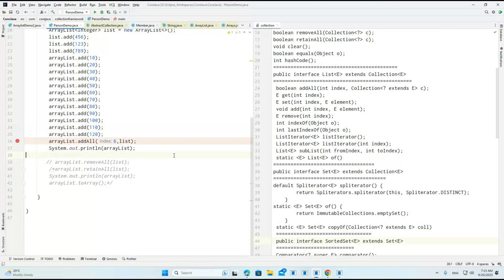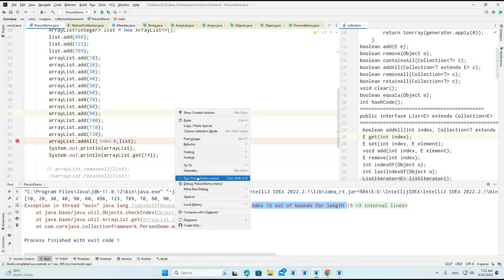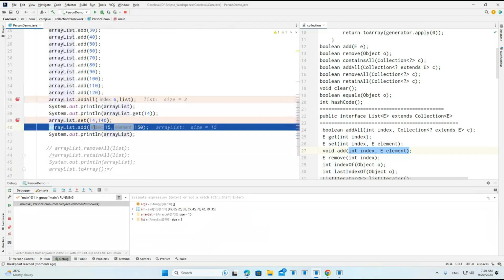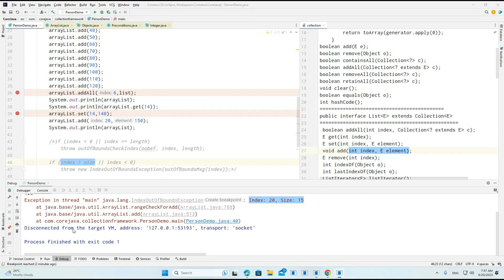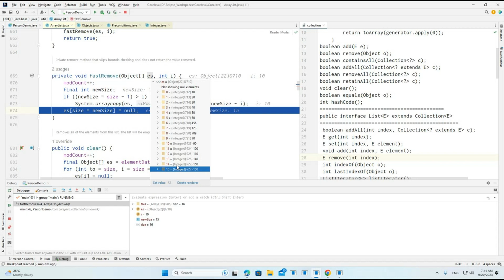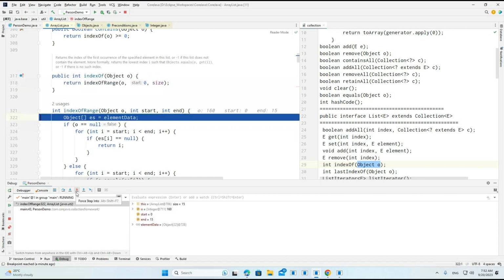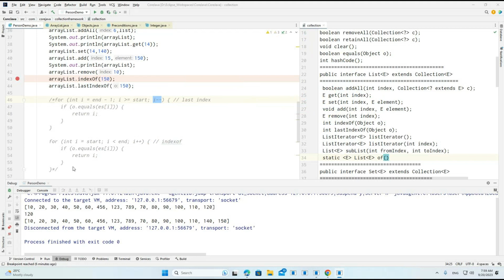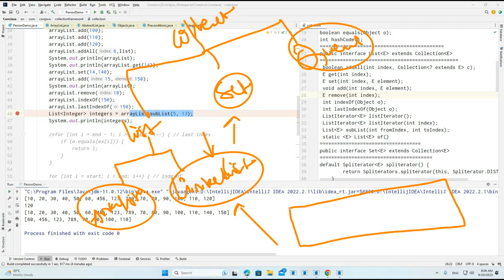Collection Framework part -8